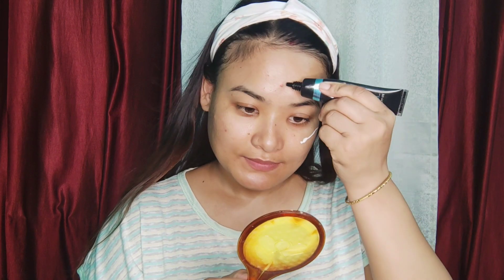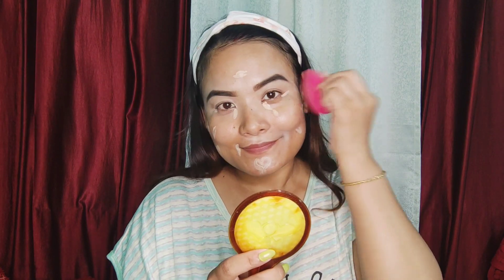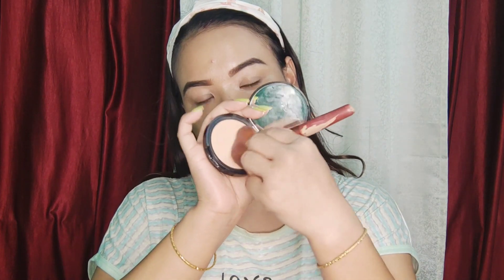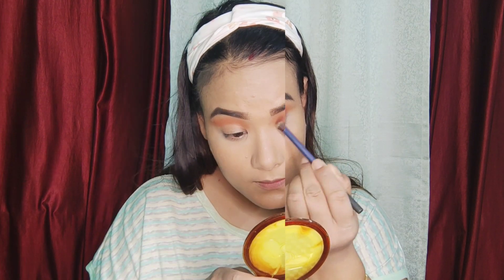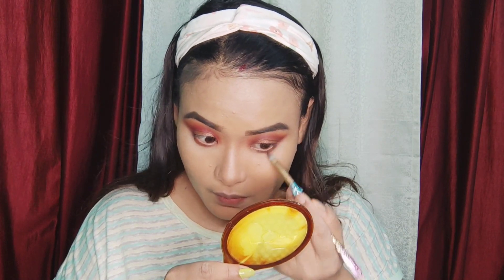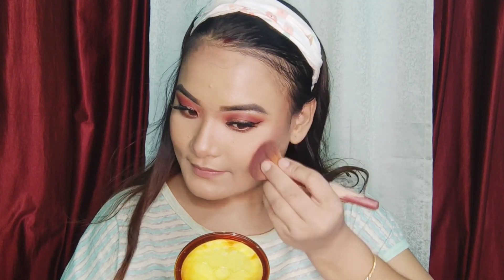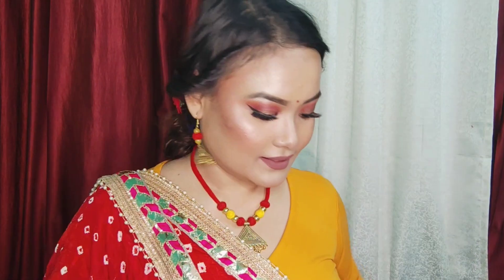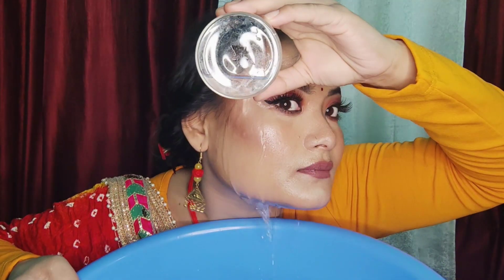waterproof makeup/Monsoon Waterproof makeup/Nongju Thagi Makeup/Nong Chotlasu koktabi makeup/MRebi🥰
Waterproof makeup, Monsoon Makeup, Nongju ThadaTauba yaba makeup, Eshing Chotlagasu koktabi makeup,
  Background music🎶 👇
Musician: @iksonmusic

Your Quries
Waterproof makeup,
Monsoon makeup,
Monsoon long lasting makeup,
Waterproof makeup live Tested,
Sweat Proof makeup,
Waterproof makeup Tutorial,
Full Waterproof party makeup,
Waterproof makeup live Tested 100 Waterproof,
Non Transfer Makeup,
Affordable summer Wedding makeup,
Waterproof, sweat proof, party makeup,
Waterproof makeup live proof,
Nongju Tada Tauba yaba makeup,
Eshing Chotlagasu koktabi makeup,
Makeup Tutorial in Manipuri,
Manipuri Makeup,
waterproof makeup with Budget live Tested,
Nong Chotlagasu koktabi makeup,

M Rebi,
M Rebi Makeup,